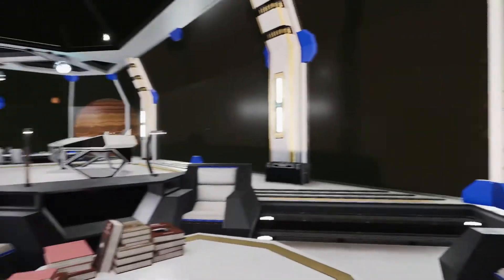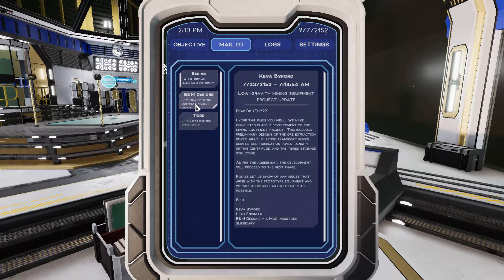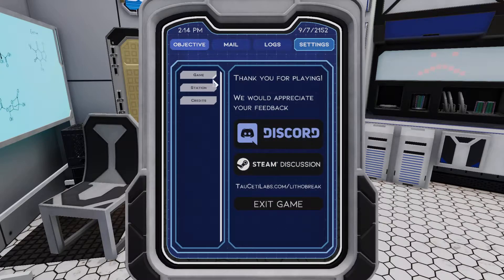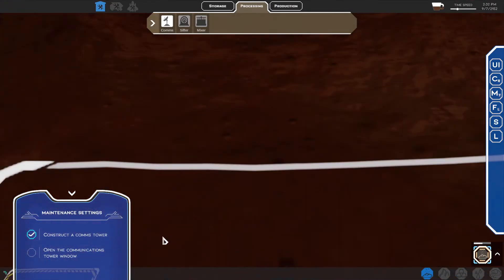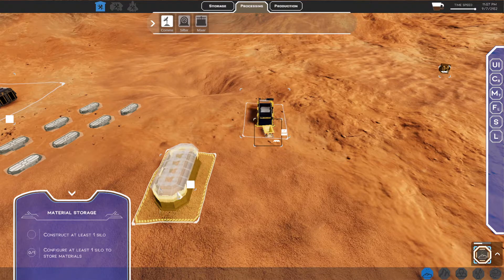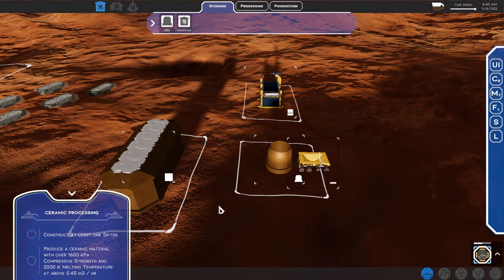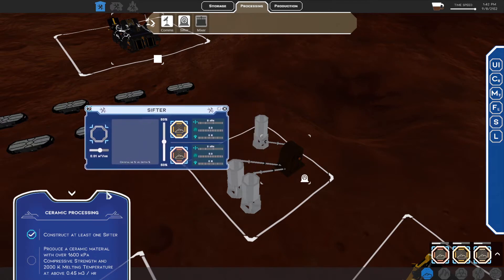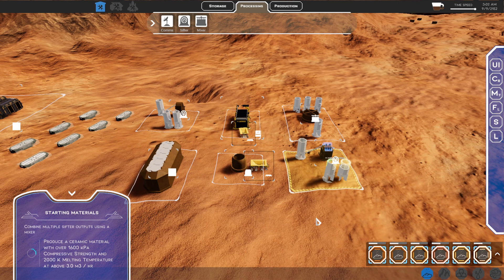LithoBreak Playtest - Inferno's First Early Access Gameplay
LithoBreak - Inferno's First Early Access Gameplay. Thank you Tau Ceti Labs for the key! You play as Eli (Sam McMurray), an entrepreneur that made a fortune developing moon mining technologies, only to have your reputation recently tarnished. Aided by the best engineering minds in the verse, you are focused on developing a technological beacon of hope and restoring your legacy.